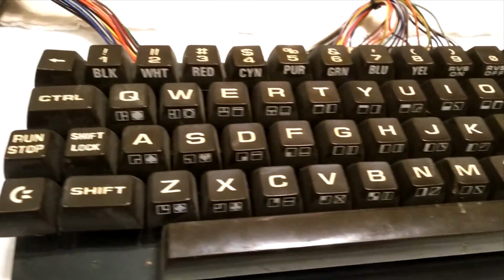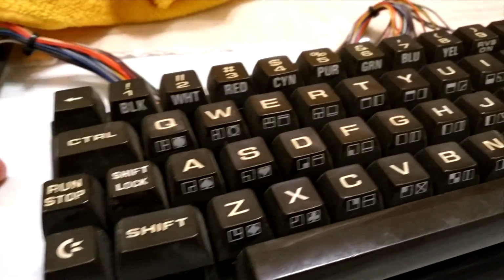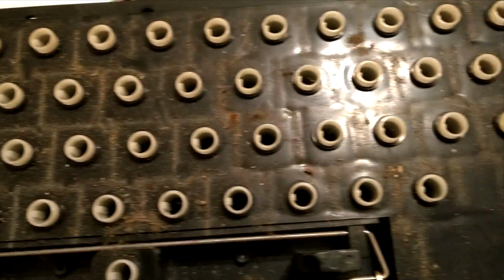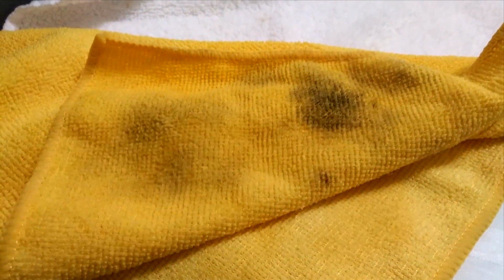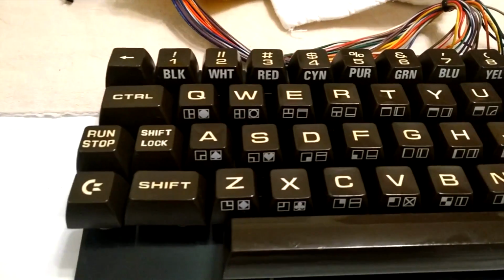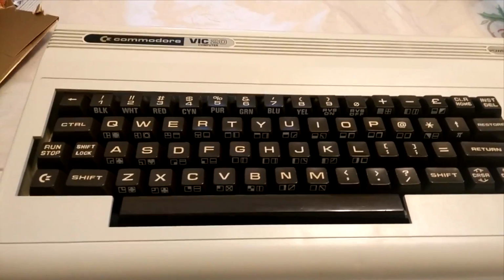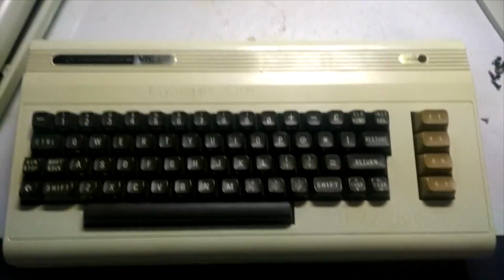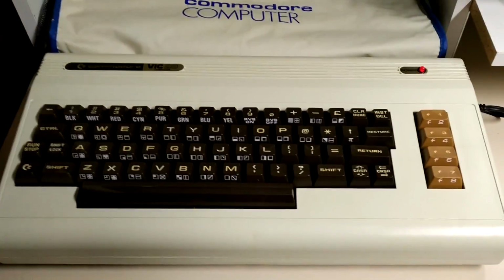Restoration VBlog - Commodore Vic20 Restoration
This video is about Commodore Vic20 Restoration